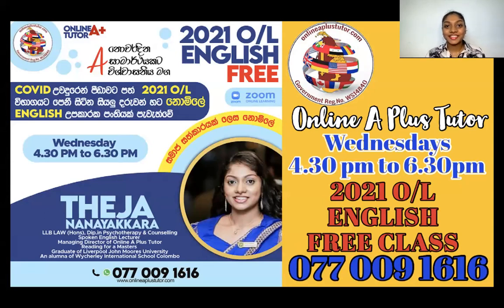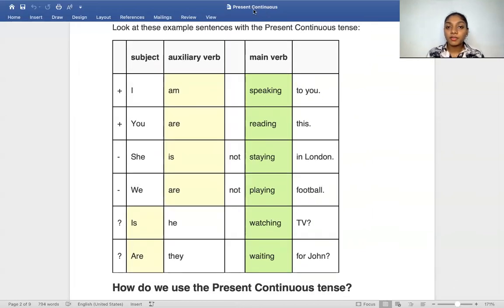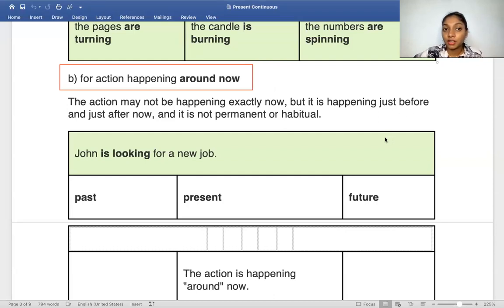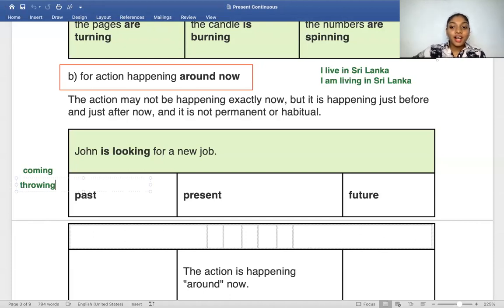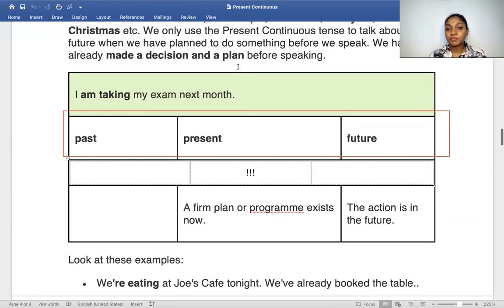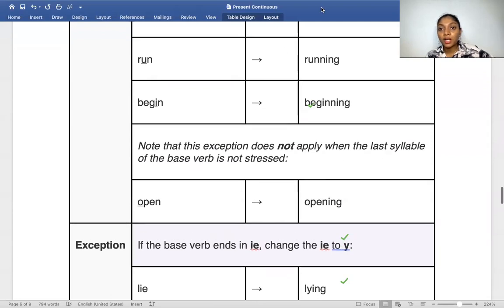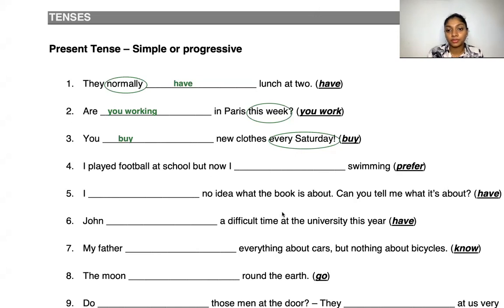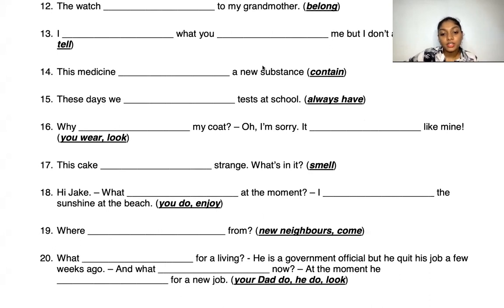2021 O/L ENGLISH FREE CLASS September 8th | 077 009 1616 | Theja Nanayakkara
Tenses Revision and Questions